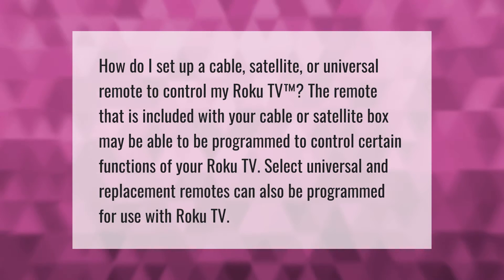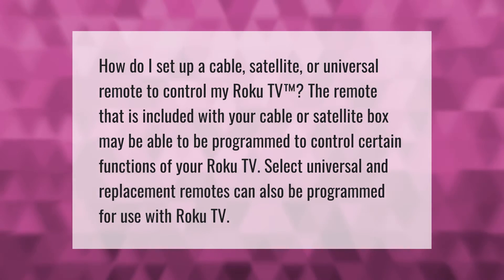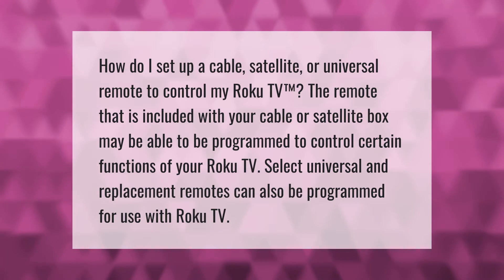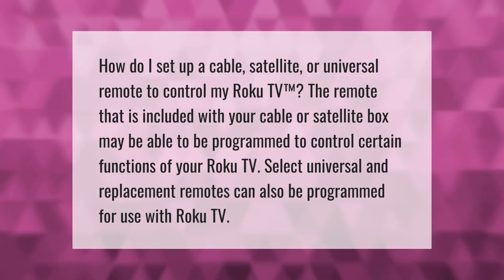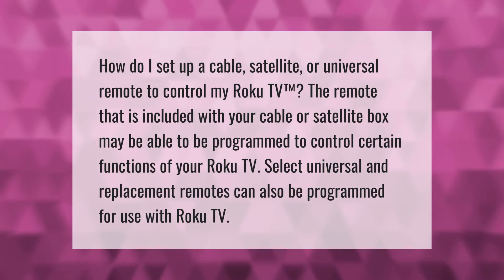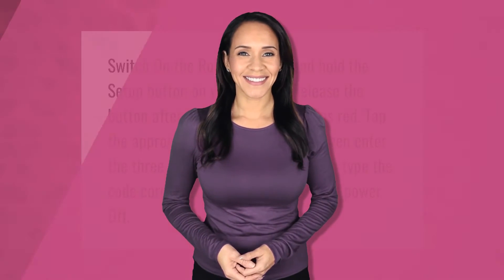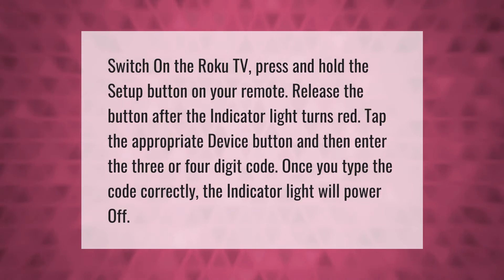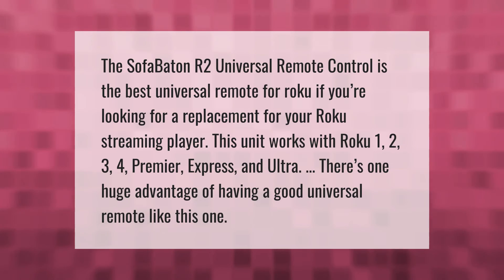Can I use a universal remote for my Roku?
00:00 - Can I use a universal remote for my Roku?
00:40 - How do you program a universal remote for Roku?
01:09 - Is there a better remote for Roku?

Laura S. Harris (2021, September 9.) Can I use a universal remote for my Roku?
    AskAbout.video/articles/Can-I-use-a-universal-remote-for-my-Roku-261706